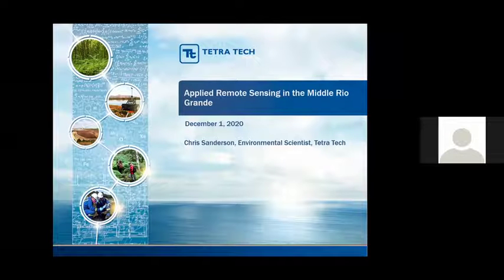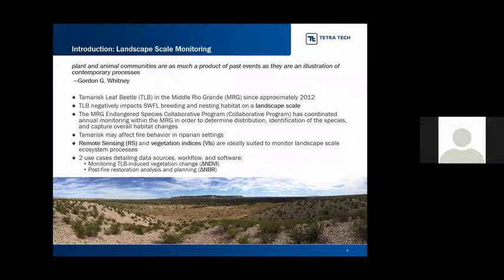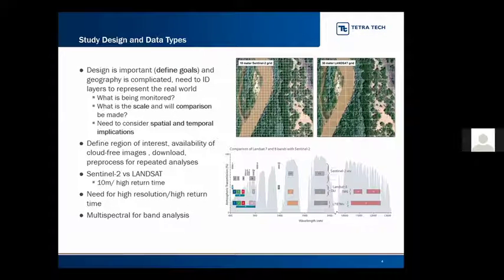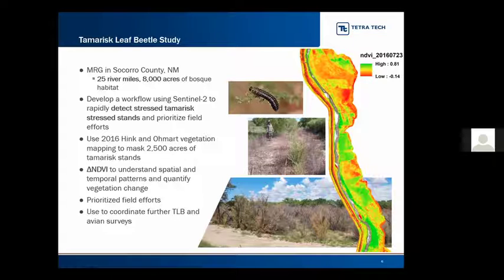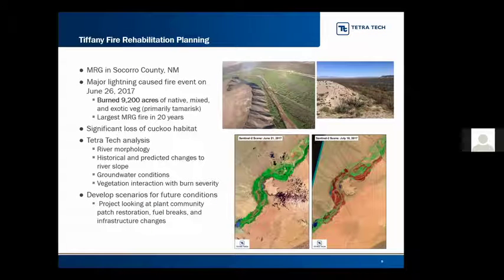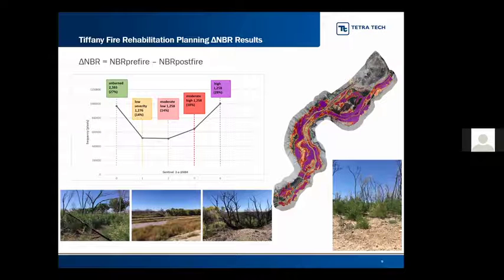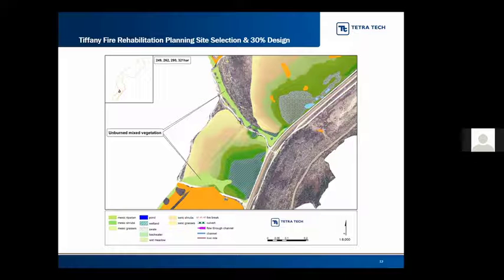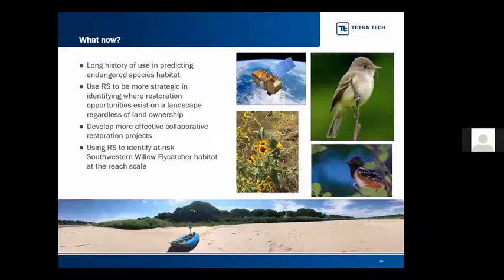Applied Remote Sensing in the Middle Rio Grande - Chris Sanderson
Applied Remote Sensing in the Middle Rio Grande

Chris Sanderson1*, Ondrea Hummel1

1 Tetra Tech, Albuquerque, NM, USA

Riparian ecosystem disturbance occurring at broad temporal and spatial scales must be examined on a landscape-scale to evaluate the magnitude and character change. Over the past century the overall quality of riparian habitats in the Middle Rio Grande have been negatively impacted by several anthropogenic factors and more recently by the introduction of the tamarisk leaf beetle (Diorhabda spp., TLB) as a biological control agent to suppress tamarisk (Tamarix spp.). Ongoing TLB defoliation has resulted in reduced vegetative cover and novel fire behavior in riparian areas, which has negatively impacted Southwestern Willow Flycatcher (Empidonax traillii extimus) (flycatcher) breeding and nesting habitat.

The use of remote sensing (RS) and vegetation indices is ideally suited to monitor landscape-scale ecosystem change related to the photosynthetic process and primary production, growth patterns, and the extent and severity of fire events. For example, the range and timing of Diorhabda defoliation or the extent and severity of fire is difficult to track and analyze from the ground but can be rapidly and repeatably characterized using RS techniques. We will present RS methods using Sentinel-2A, a moderate resolution earth observation data, and several RS outputs used to support field-based monitoring practices and habitat restoration analysis and planning. These methods have been developed to characterize target areas, understand spatial patterning and their underlying processes, prioritize field efforts, and quantify vegetation change over time.

In the first case study, we will present RS techniques used to monitor tamarisk-dominated stands over a 3-year period, during which TLB became an established disturbance agent. The second case study will describe examples of RS techniques used to support post-fire habitat restoration planning in a 9,000-acre riparian context. Examples of burn area mapping and ground verification techniques using RS will be presented.